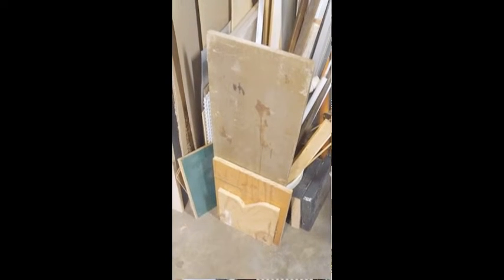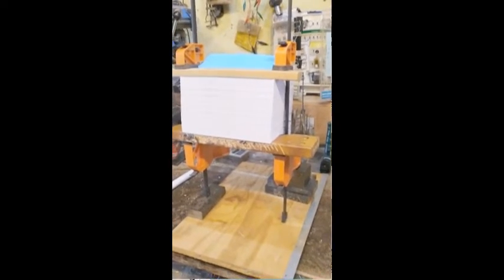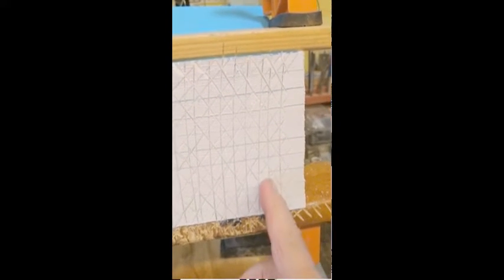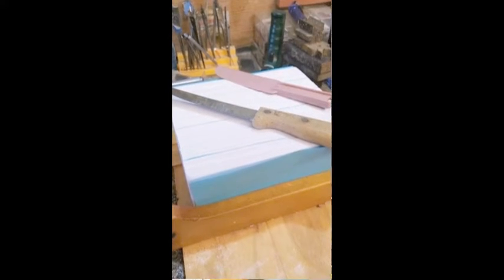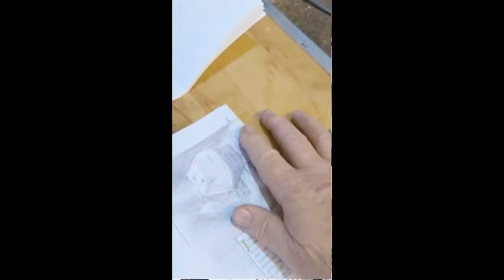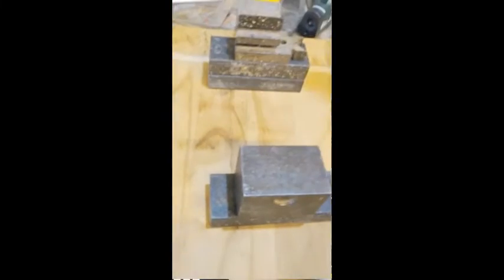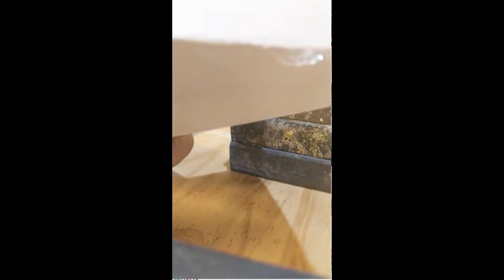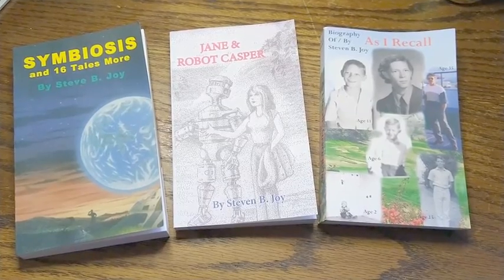Bind books at home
How to glue all your pages into the cover spine.